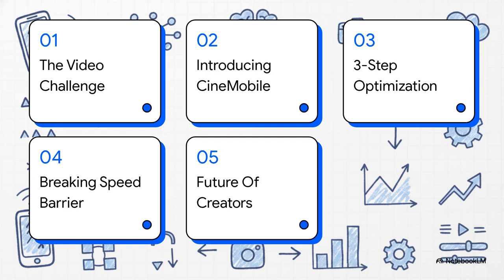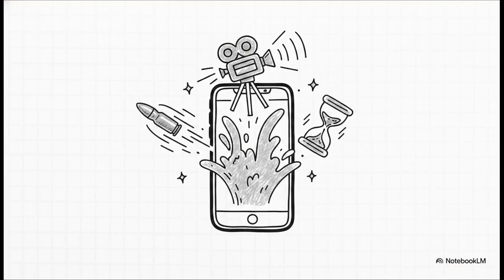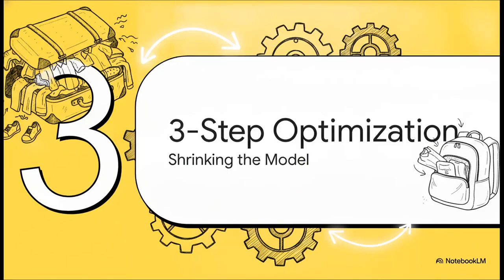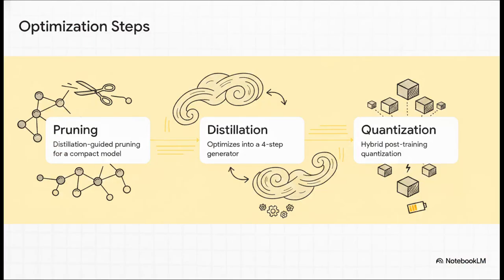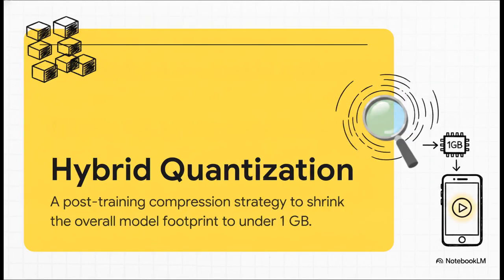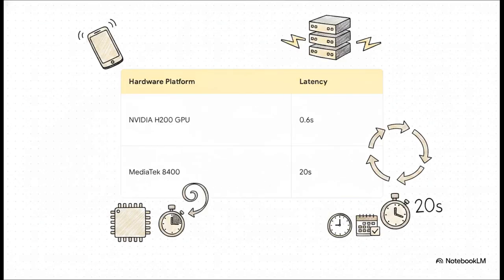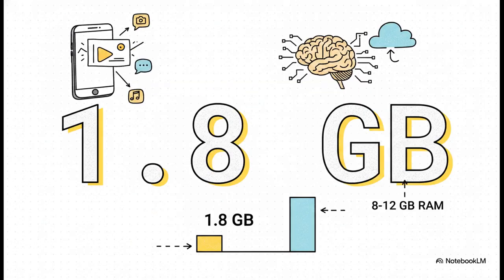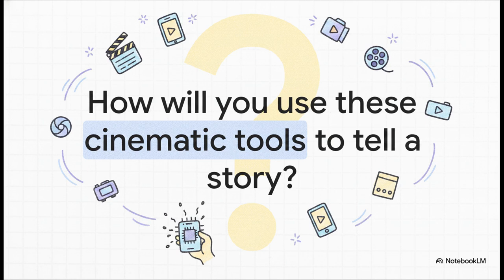CineMobile Explained in 5 Minutes | AI Image-to-Video Generation on Smartphones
Can your smartphone generate cinematic AI videos without relying on the cloud? In this video, you'll learn about **CineMobile**, a breakthrough image-to-video diffusion model that brings high-quality AI video generation directly to mobile devices.

Unlike traditional diffusion models that require powerful GPUs, CineMobile uses **distillation-guided pruning**, **hybrid quantization**, and a **four-step diffusion generator** to dramatically reduce computational requirements. The result is a lightweight AI model under 1 GB that can generate cinematic camera movements like **dolly zoom**, **slow motion**, and dynamic visual effects with up to **40x faster inference** while maintaining impressive visual quality.

🚀 In this video, you'll learn:
✅ What is CineMobile?
✅ How CineMobile works step by step
✅ Image-to-video diffusion explained
✅ Distillation-guided pruning
✅ Hybrid quantization for AI models
✅ Four-step diffusion generation
✅ Running AI video generation on smartphones
✅ 40x faster inference explained
✅ Real-world applications in content creation, filmmaking, social media, and mobile AI

🎯 This video is perfect for:
• AI Engineers
• Mobile AI Developers
• App Developers
• Content Creators
• Video Editors
• Researchers
• Anyone interested in Generative AI and AI video tools

If you're learning Diffusion Models, AI Video Generation, Computer Vision, Edge AI, Mobile AI, On-Device AI, Generative AI, or multimodal AI, subscribe for practical AI tutorials and simplified explanations of the latest research papers.

📚 Topics Covered:
• CineMobile
• Image-to-Video AI
• AI Video Generation
• Diffusion Models
• Mobile AI
• On-Device AI
• Edge AI
• Distillation
• Model Pruning
• Hybrid Quantization
• Computer Vision
• AI Filmmaking
• Cinematic Camera Motion
• Generative AI
• Artificial Intelligence
• Machine Learning

🔥 By the end of this video, you'll understand how CineMobile makes real-time cinematic AI video generation possible on smartphones, opening the door to faster, more accessible, and privacy-friendly on-device AI.